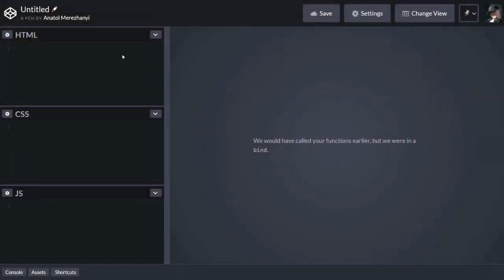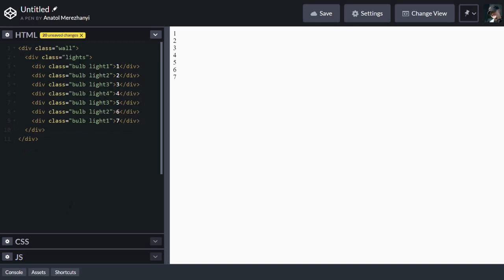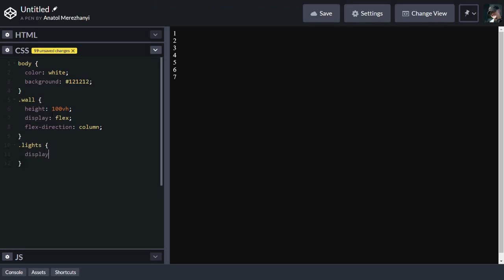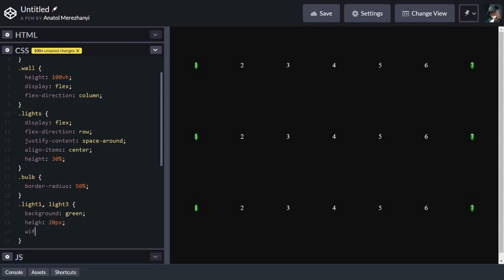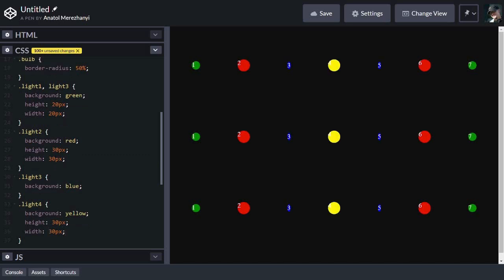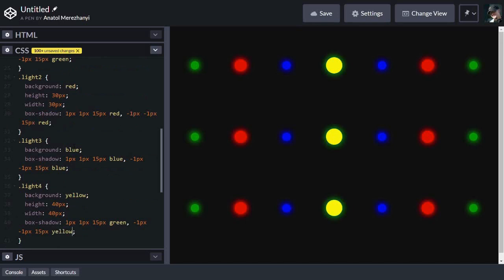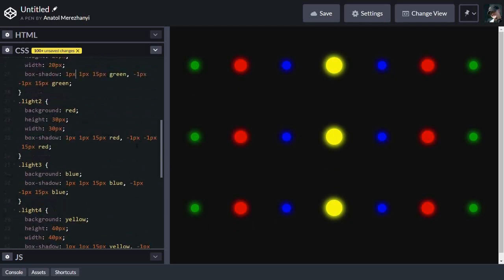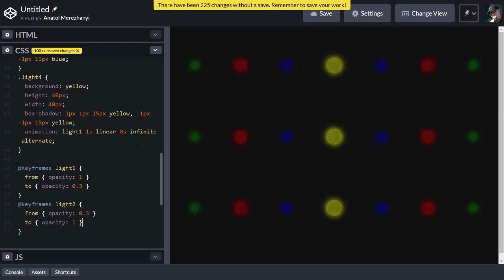Holiday lights in pure CSS: FrontEnd tutorial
Hi! It's holidays! So, let's create today the holiday lights in pure CSS.

Used:
looperman.com: Mendum by Jakebur4, Belles Bells by Loupin, Laid Back by patthirty3
orangefreesounds.com: Arcade Town, Police Radio Sound, Small Bell by Alexander
Come and Find Me by Eric Skiff